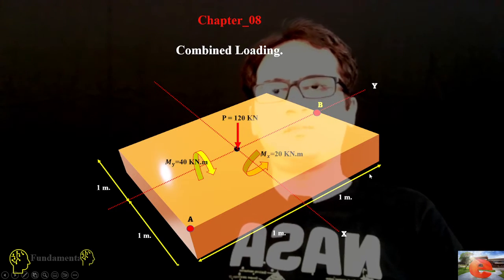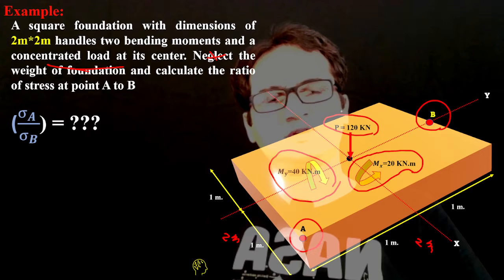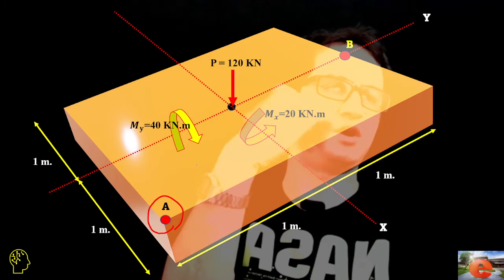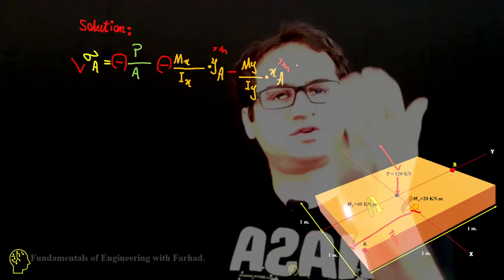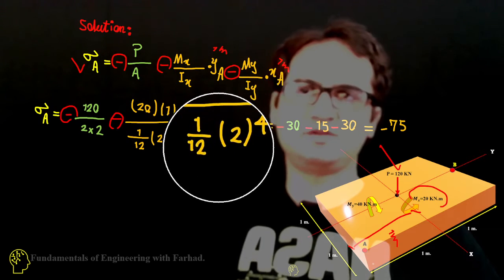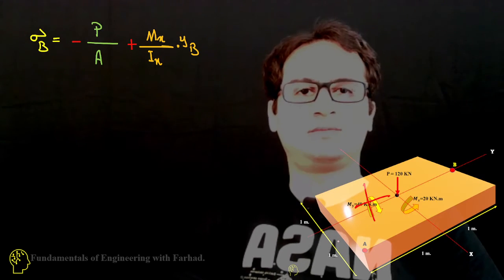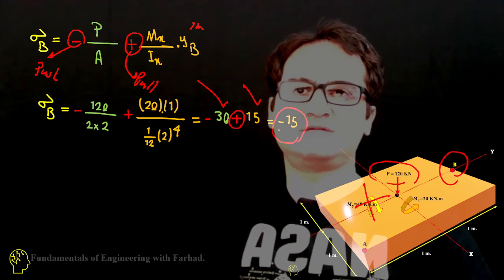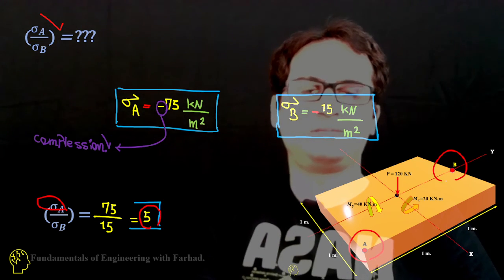112_Chapter_08. Combined Loading in Foundation Design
Chapter_08
Combined Loading

Combined Loading in Foundation Design
Example_03